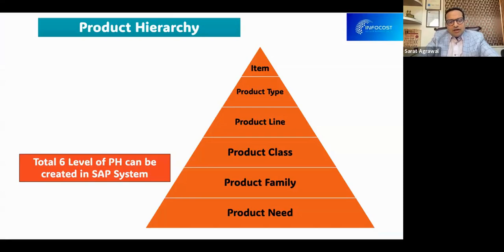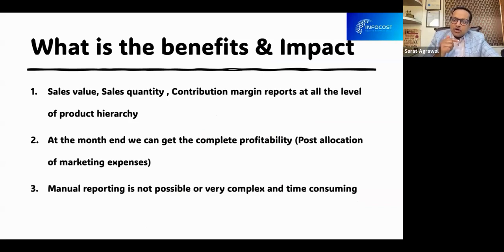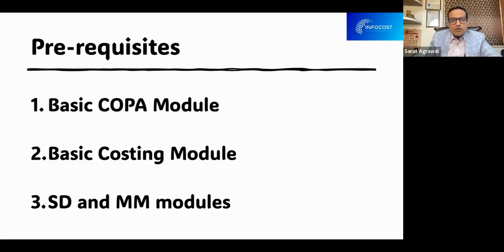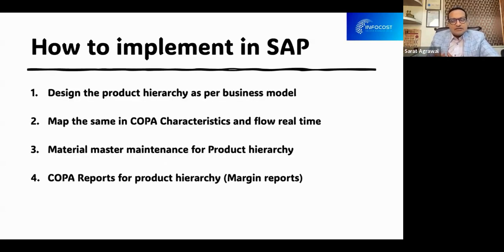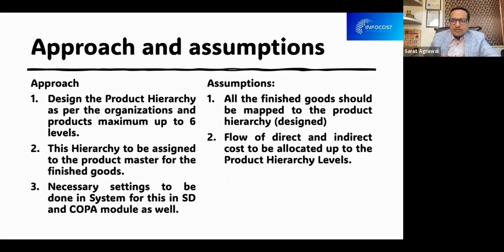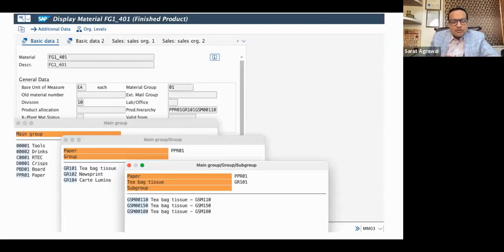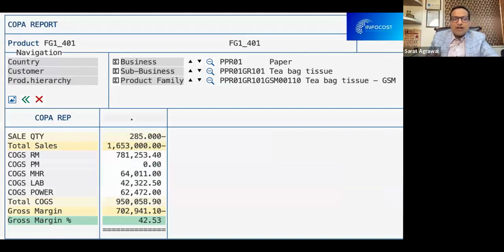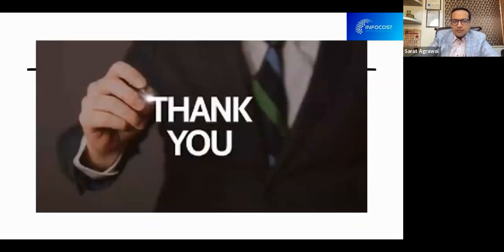🚀 Product Hierarchy in SAP | Step-by-Step Guide for SAP Professionals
📊 Master Product Hierarchy in SAP – Complete Guide! 🚀

Want to understand Product Hierarchy in SAP and how it helps in efficient product categorization, reporting, and pricing? This video breaks down everything you need to know, step by step!

🔹 What You’ll Learn:
✅ What is Product Hierarchy in SAP?
✅ How to set up and manage Product Hierarchy
✅ Its role in pricing, sales, and reporting
✅ Best practices for SAP consultants & ERP professionals

📺 Watch now and enhance your SAP expertise!